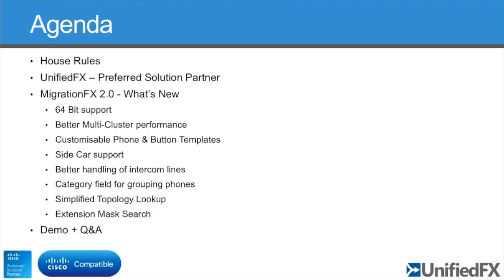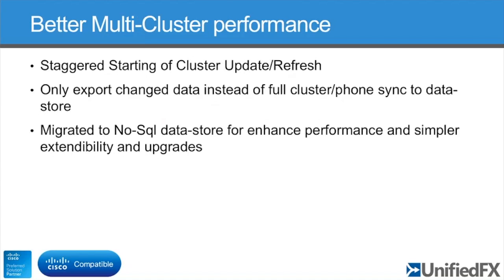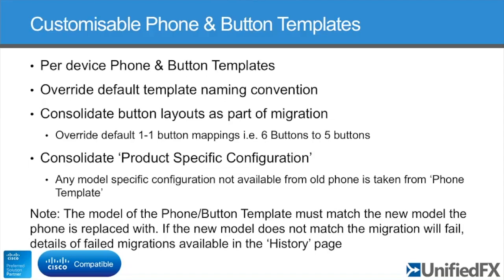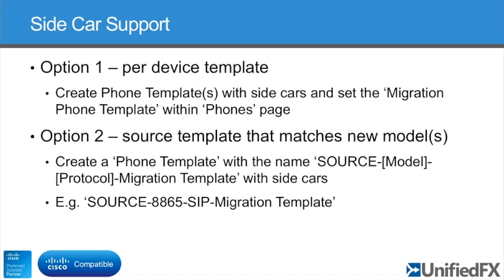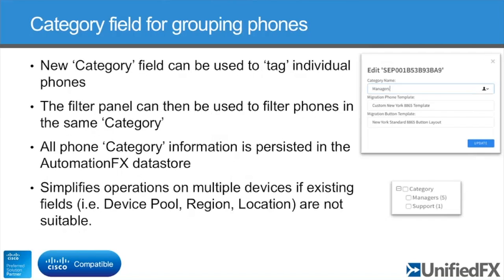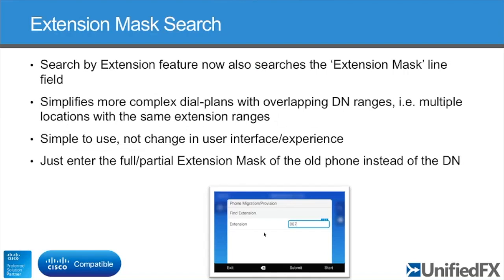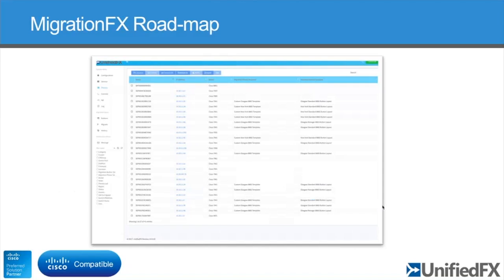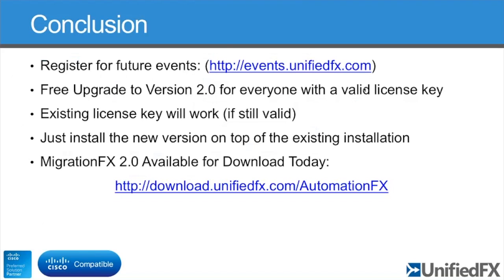MigrationFX2.0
This video is about MigrationFX 2.0